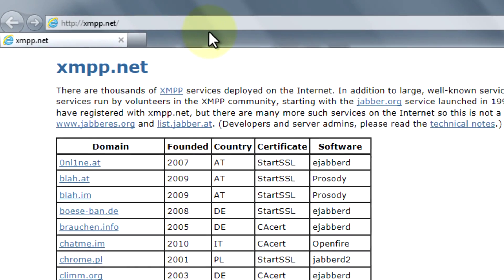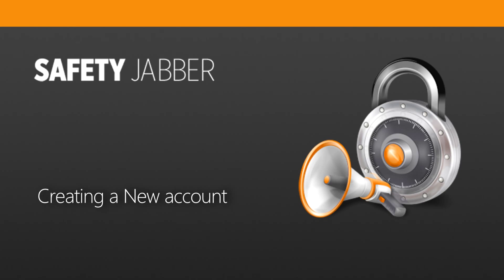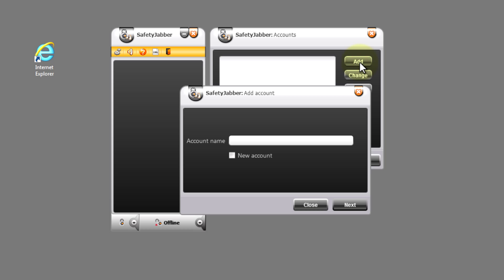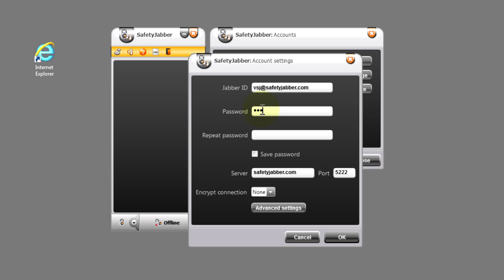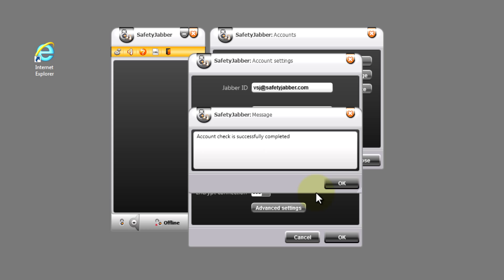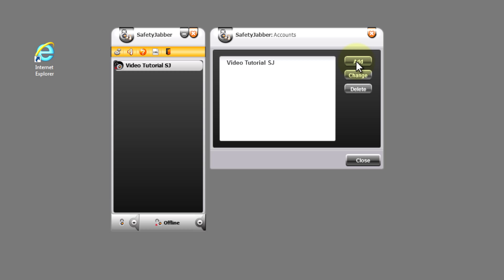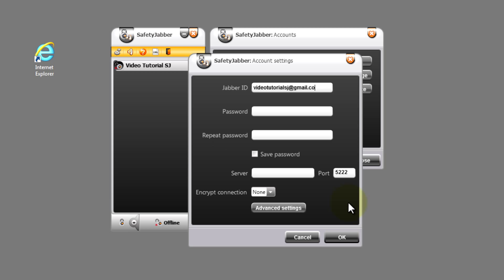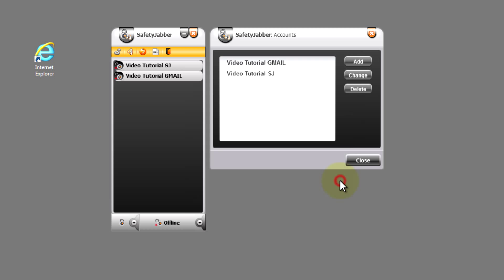Safety Jabber Account Registration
This video lesson explain how to add exist or new account to SJ Messenger.